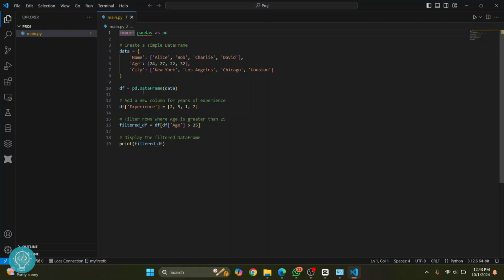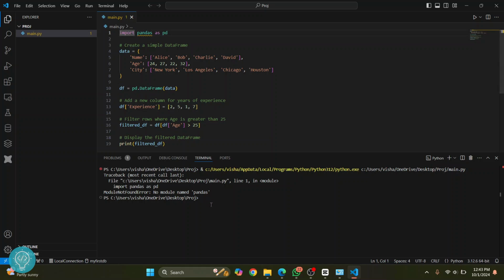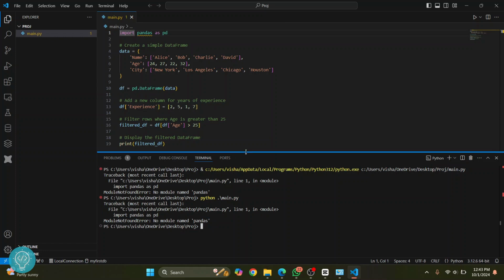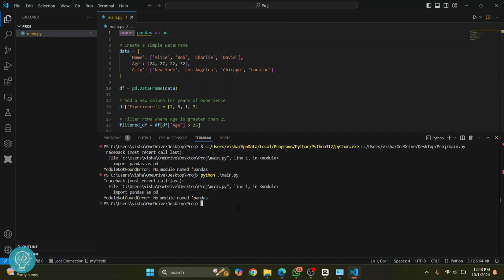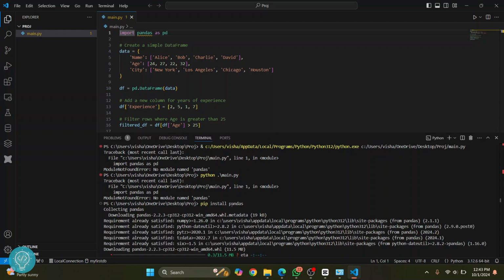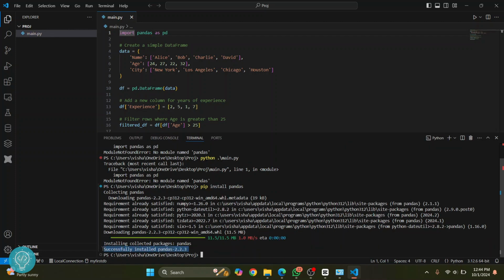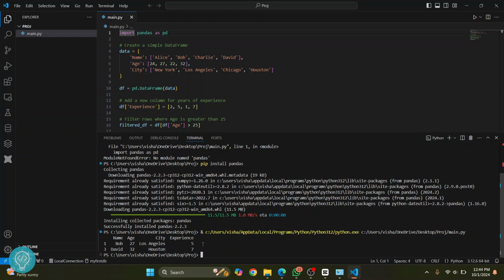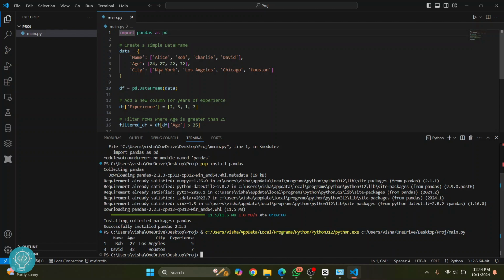How to Install Pandas in Python - Windows 11/10 (2024)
Welcome to this quick and easy tutorial where I walk you through the process of installing Pandas in Python on your Windows 11/10 machine. Whether you're just starting with Python or you're a data science enthusiast eager to dive into Pandas, this 1 minute guide will help you get everything set up in no time. 🚀

Pandas is one of the most powerful libraries for data analysis, and having it installed is your first step toward manipulating and analyzing data efficiently in Python.

By the end of this video, you’ll have Pandas installed and be ready to explore its amazing features!